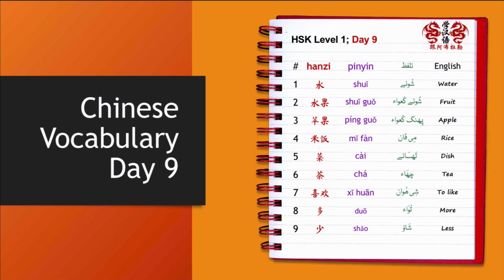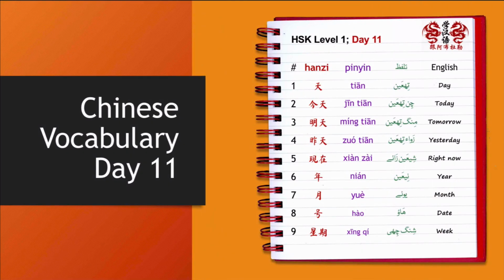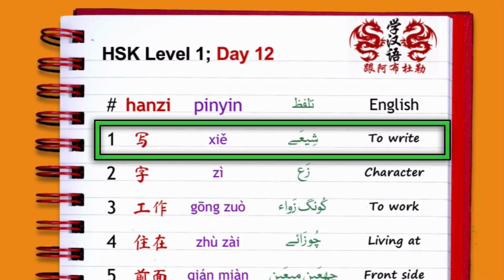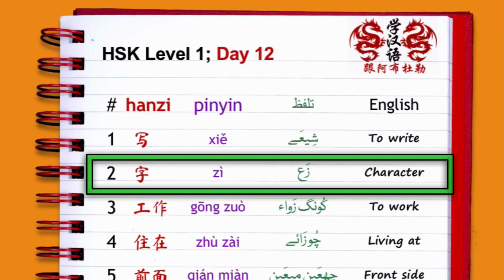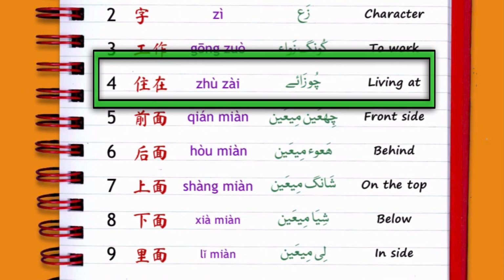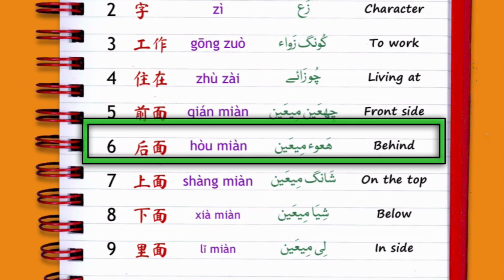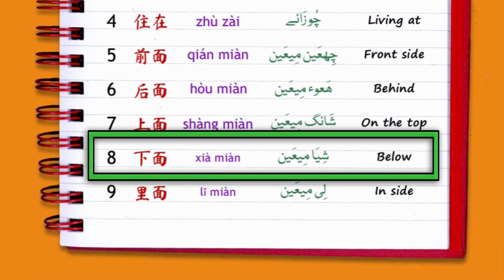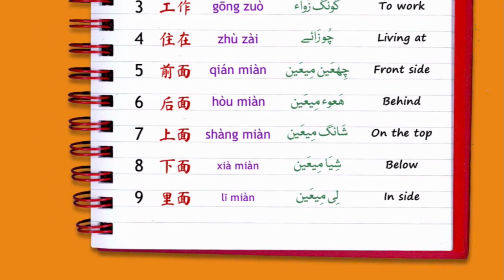HSK 1 Vocabulary | Day-12 | Daily 5 Minutes Learn Chinese | Learn Chinese With Abdul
HSK 1 Vocabulary, Day 12: learn new HSK 1 words in 5 minutes a day, with Hanzi, pinyin, meaning and example sentences, explained in Urdu/Hindi.

HSK Level 1 Vocabulary Series《Day-12》
Daily 5-Minutes Learn Chinese Mandarin
Learn Chinese With Abdul

Learn Chinese With Abdul (Urdu/Hindi/Pinyin)
The Channel consists of videos compiled by 阿布杜勒老师.
Lectures are narrated in Urdu/Hindi and some in English Language and easy to understand.
It is highly recommended to go through lectures sequence wise (links included below).
“Daily Few Minutes Learning is much better than multiple hours of study after a week.”

07‣ China Important info (Z-Visa, Embassy Forms, New Policies)

Follow us at:
Twiter:        @LaoshiAbdul
Pintrest:  abdulelaoshi